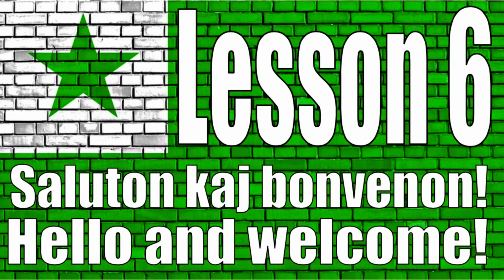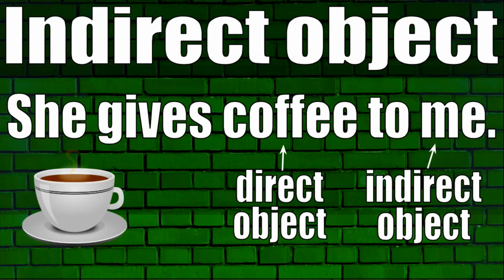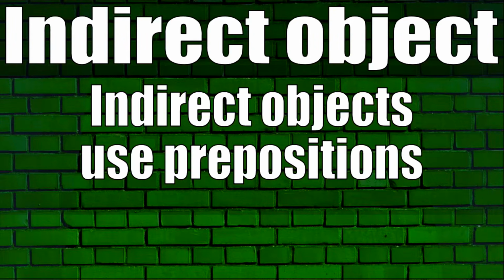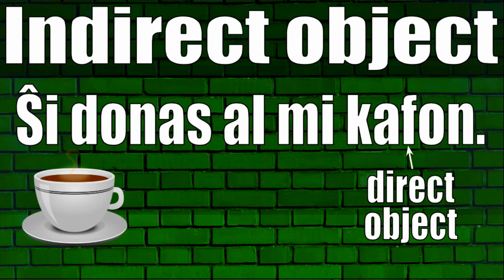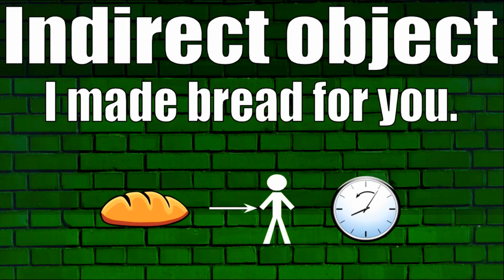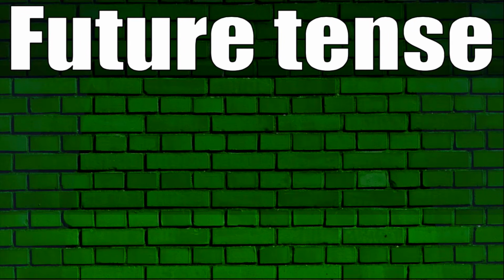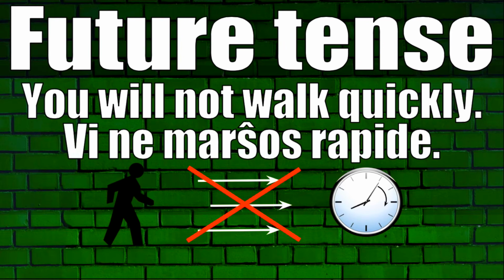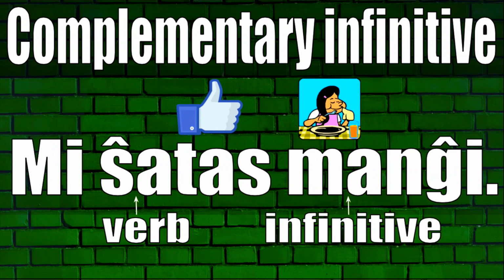Esperanto lesson 6: Indirect object, future tense, complementary infinitive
Learn Esperanto with my free Esperanto lessons!
This is the sixth lesson in a series of lessons for learning Esperanto, the international auxiliary language.  In this lesson you will learn how to use indirect objects, the future tense, and complementary infinitives.

Indirect objects:  0:20
Future tense:  3:35
Complementary infinitive:  4:46
Practice:  5:50